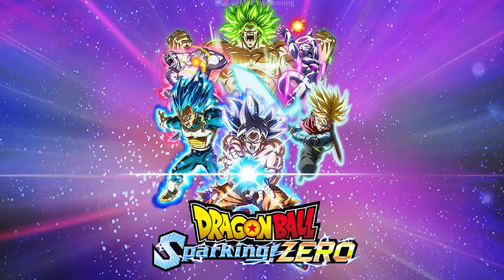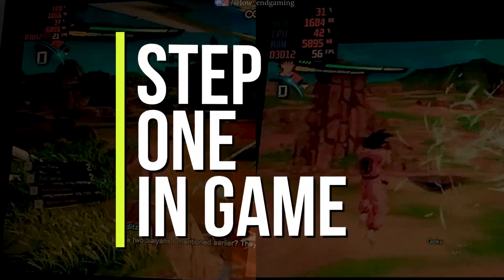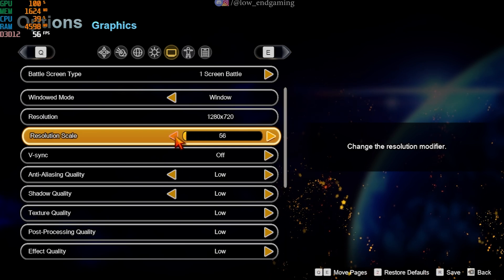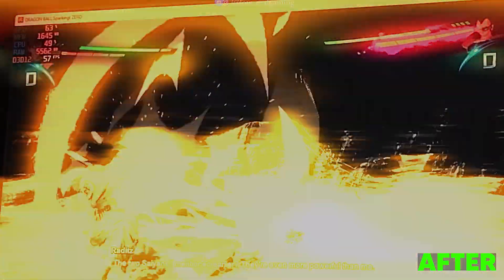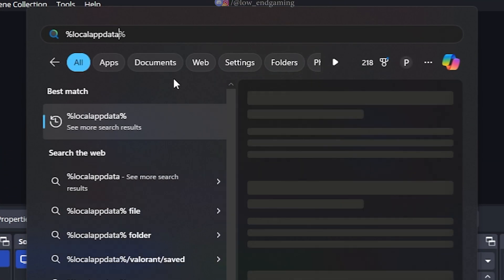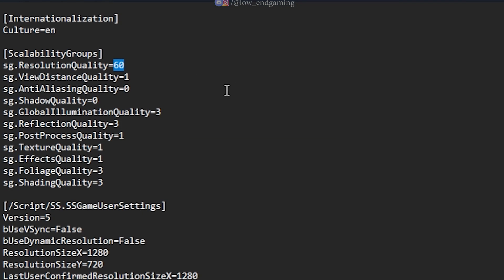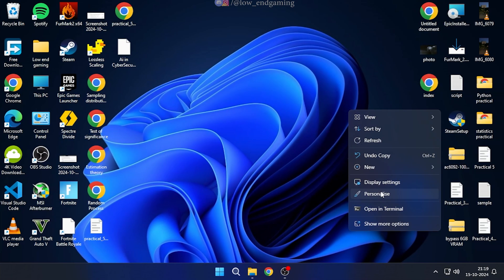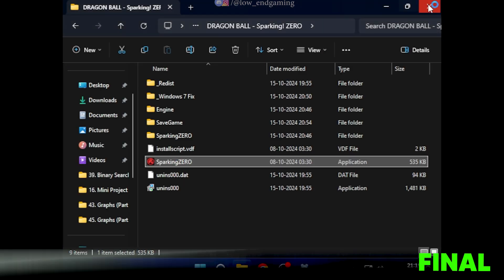Dragon ball sparking zero low end pc | Fix lag and boost fps on low end pc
If you're playing Dragon Ball Sparking Zero on a low-end PC, this video will show you how to fix lag and boost FPS for a smoother gaming experience.

video links : 👇
MY PC SPECS ✌👀:

Processor: Intel core i7 3rd gen
Graphics card: gt 1030 2gb vram GDDR5
Ram: 8gb ddr3
Windows: windows 11 pro (just got a new ssd)